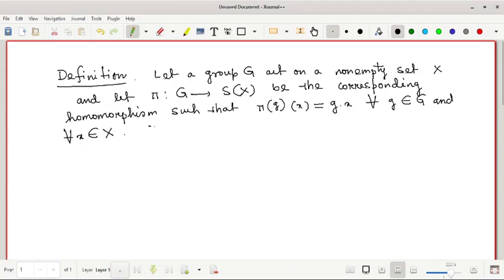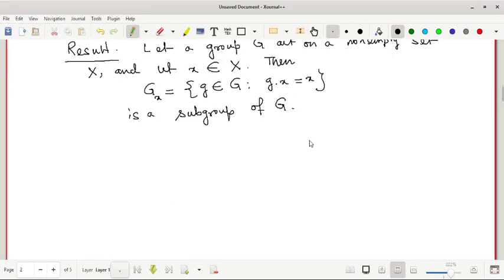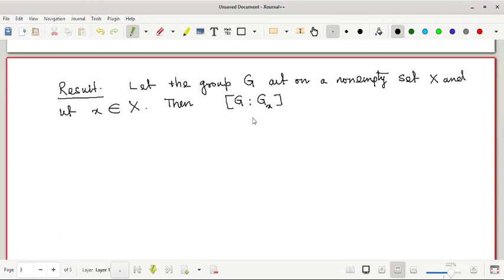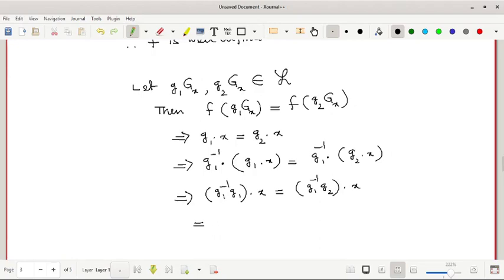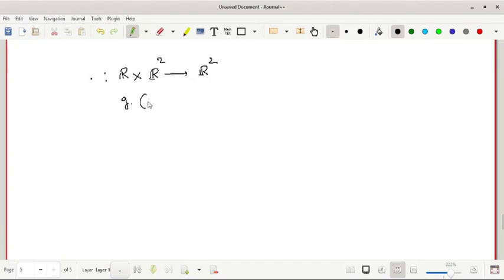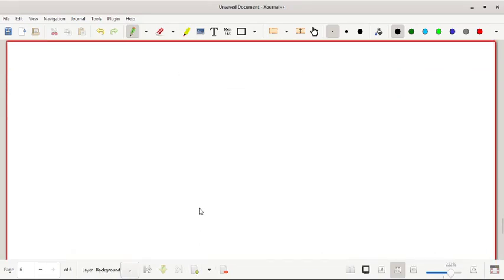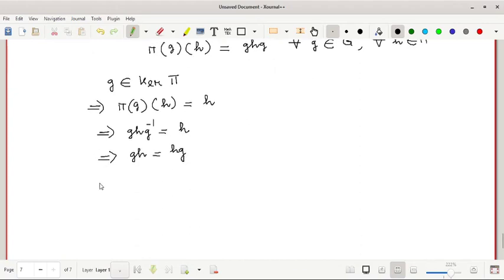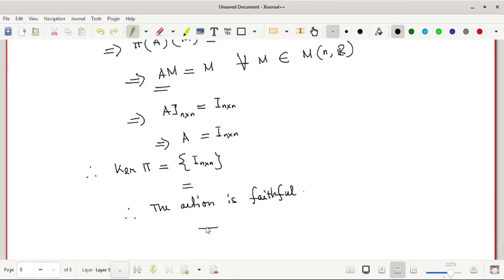Lecture 3 Unit-3 M-101